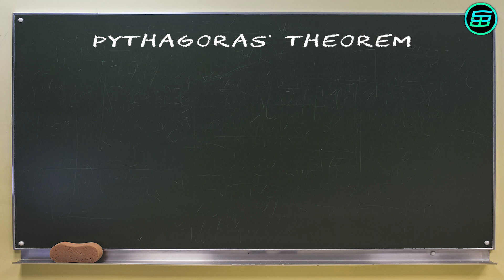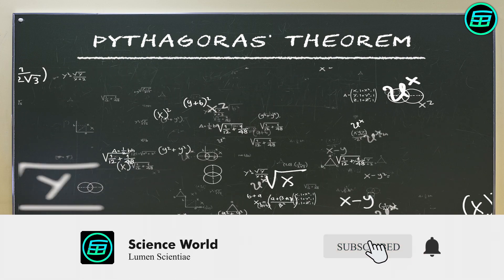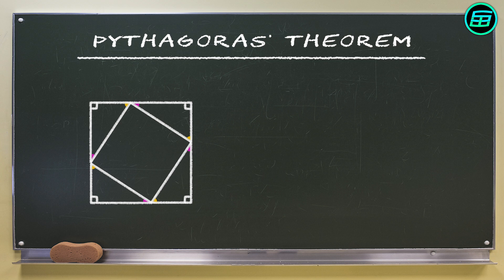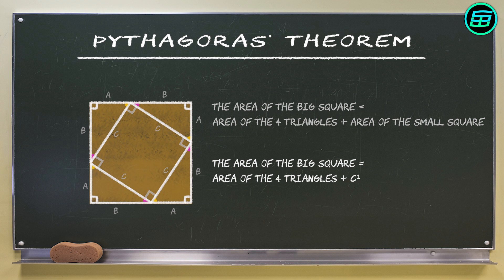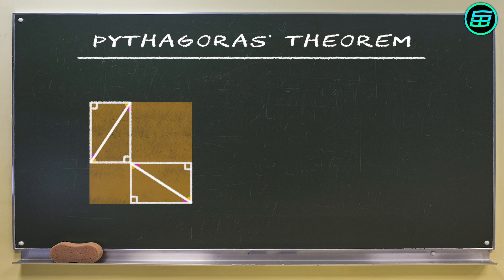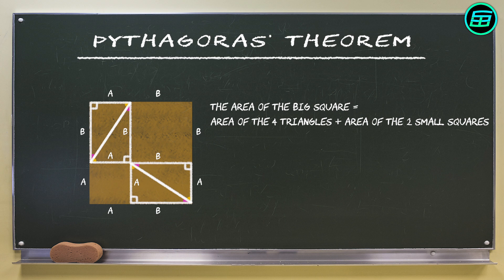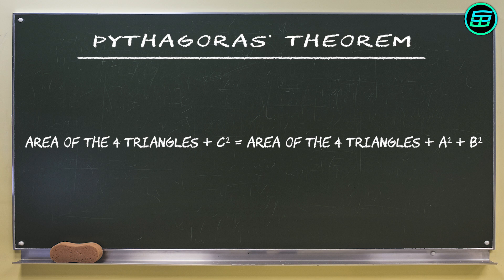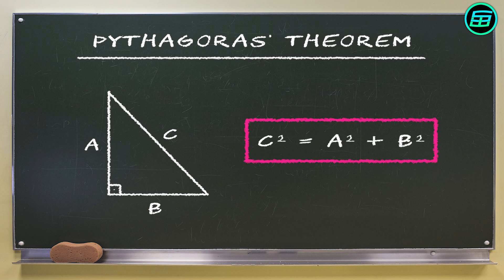Proof of Pythagoras's Theorem | The simplest method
The simplest proof of Pythagoras's Theorem.

Images, animations and videos credits:
- Pixabay